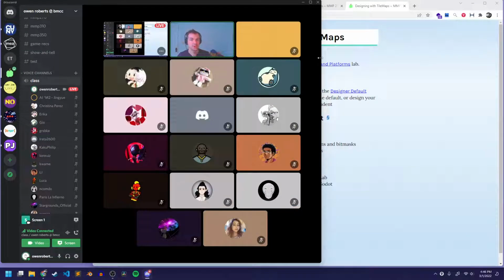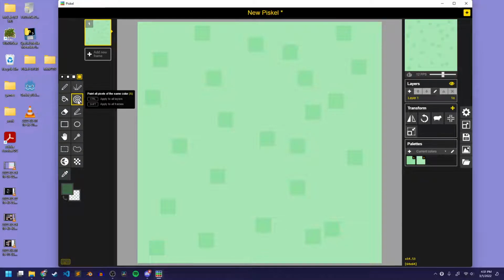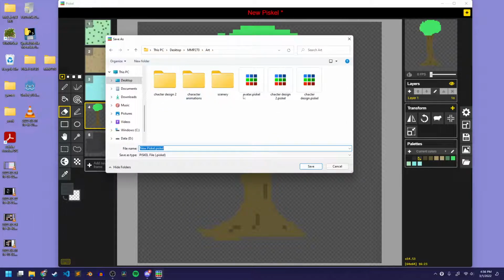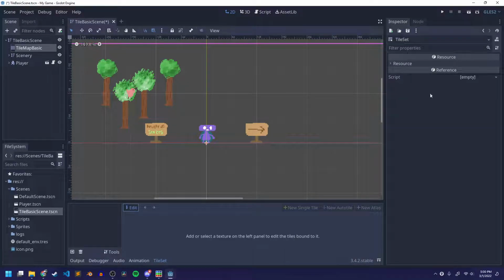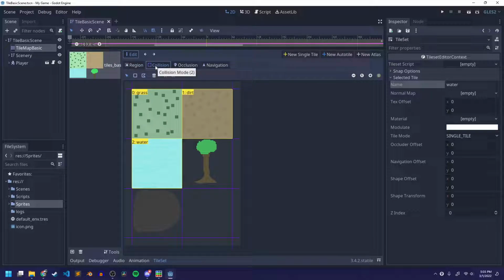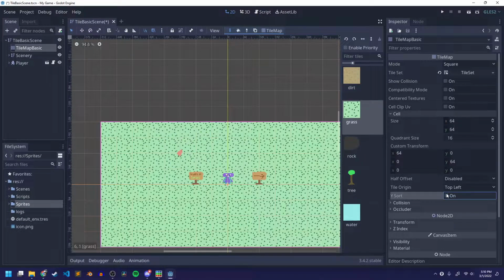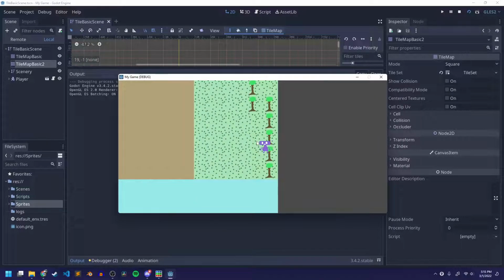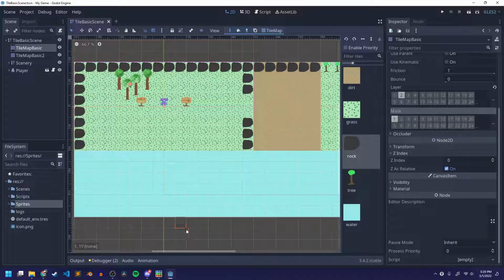Basic TileSets ~ MMP 270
This demo covers the basics of working with TileSets in Godot for MMP 270, Spring 2022.